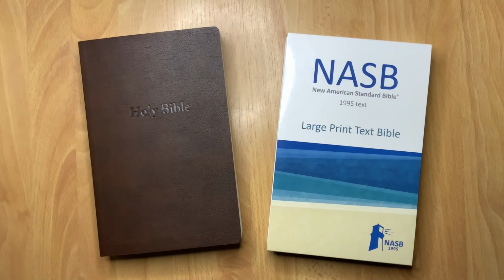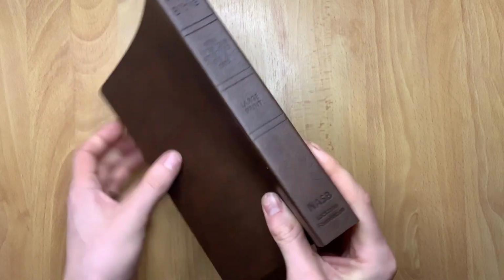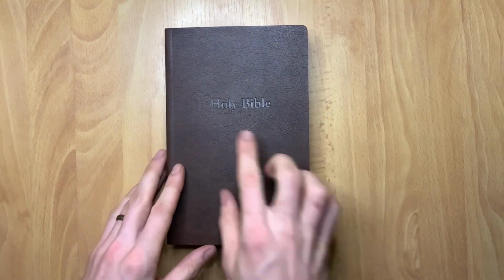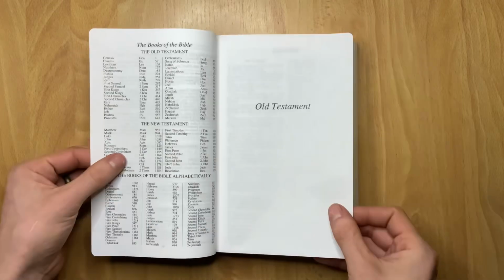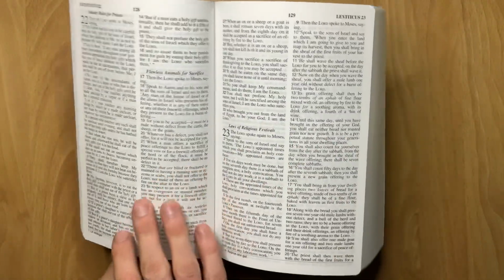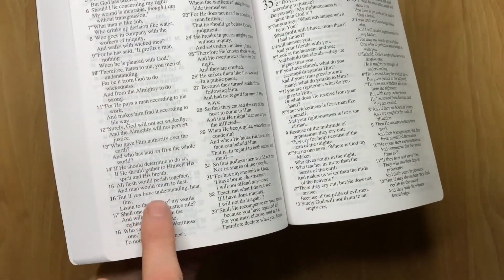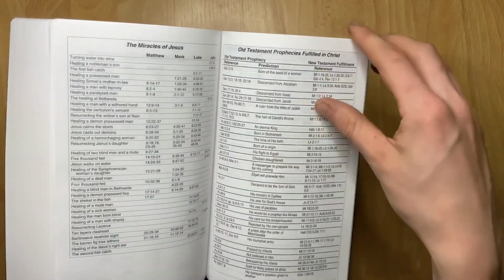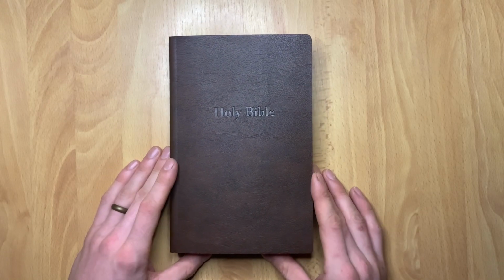NASB 1995 Large Print Text Bible